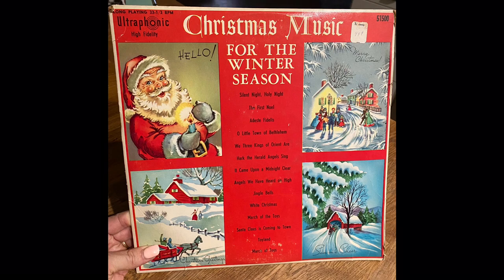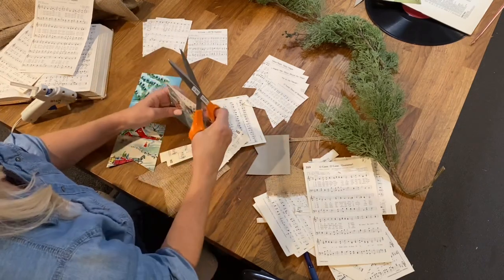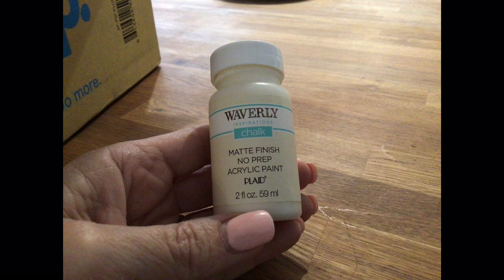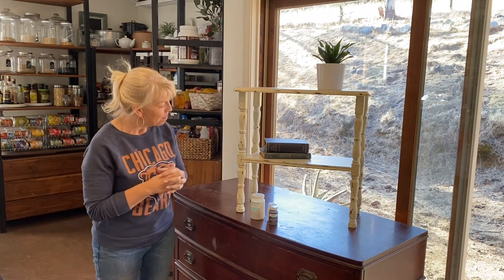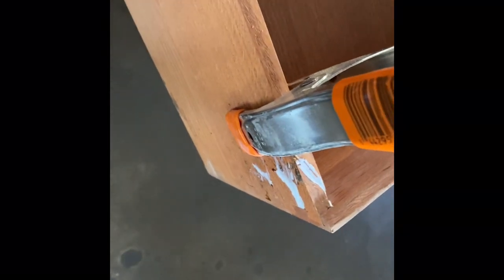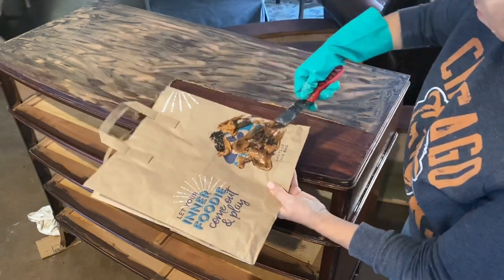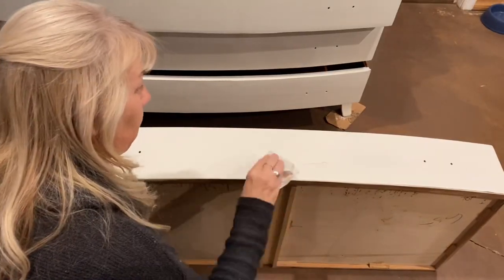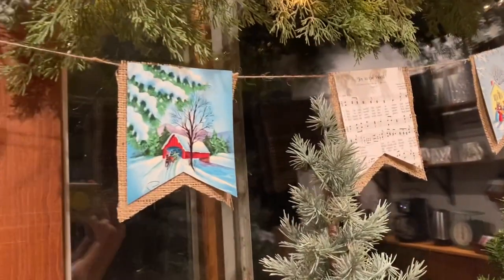Tutorial: How to Paint a Dresser Using Velvet Finishes by Kellie Smith - Flippin' Friday Projects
3 Projects for Flippin' Friday: a Christmas banner, a restored dresser and a small table.  Learn how to repair, sand, paint, strip and finish wood furniture.  Small pieces are inexpensive, easy to transform and they make great gifts!  Using a vintage record cover, I also made a banner with Christmas sheet music and burlap.  This is a collaboration with Jamie at Bored or Bananas.